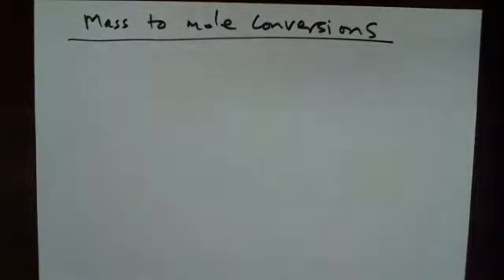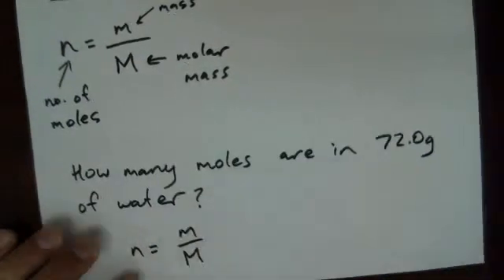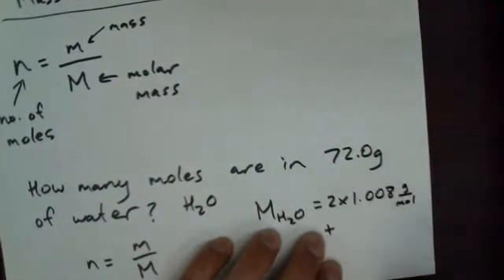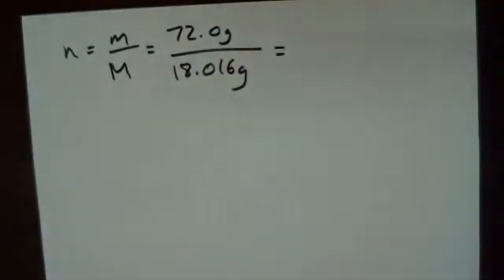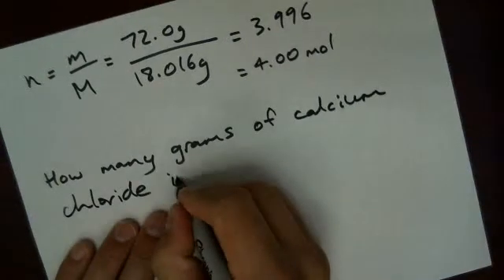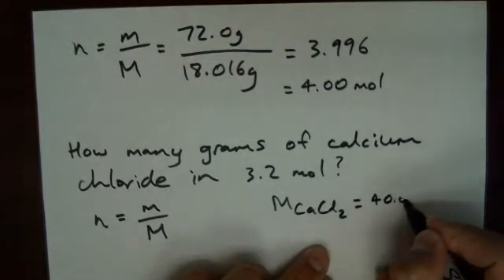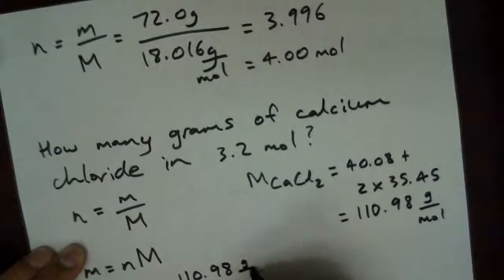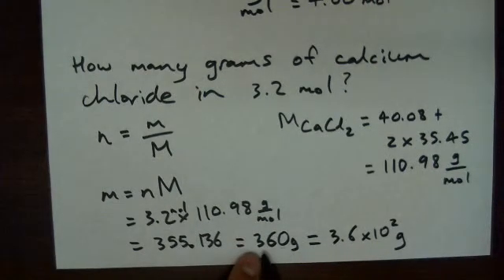Converting Mass to Moles